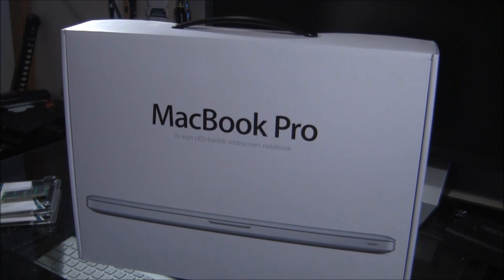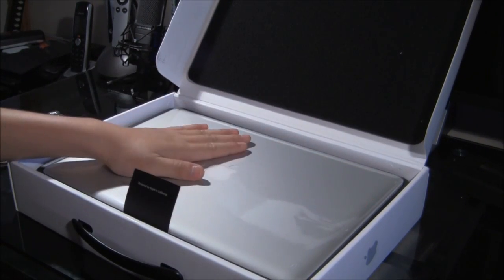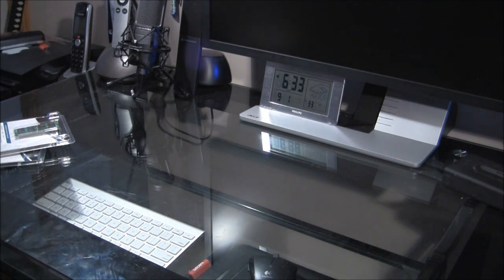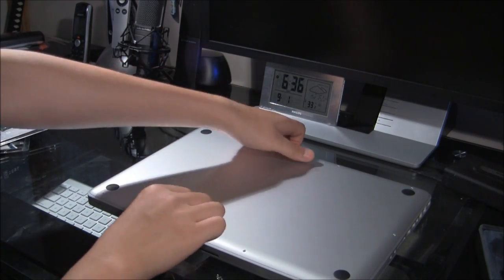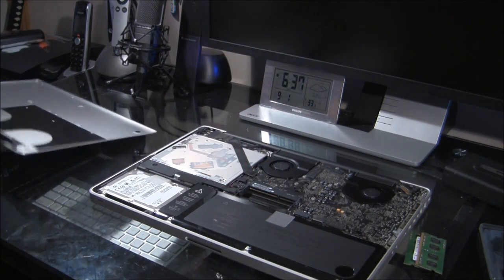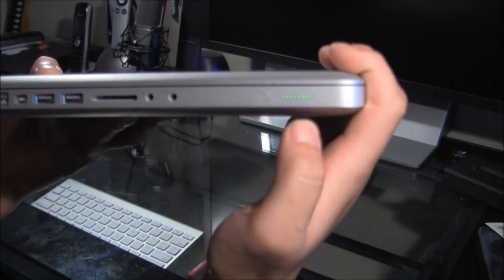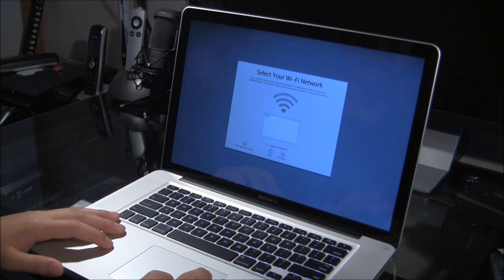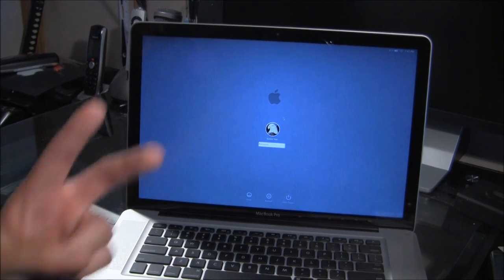Unboxing : Early 2011 15-Inch Quad-Core i7 MacBook Pro ( 2.2 Ghz - 8 GB - High Res )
What's in the Box:

Upon opening the box of the early 2011 Macbook Pro, we find everything that is to be expected. Along with the DVDs and manuals we find the Magsafe power adaptor, AC wall plug, power cord, cleaning cloth and of course the Macbook Pro itself. This years model ships with Mac OS 10.6 and iLife 11 which includes iPhoto, iMovie, iDVD, iWeb and Garageband.

Three flavors to choose from:

Within the 15in models we have three levels from which to choose:

2.0GHz Quad-Core i7 CPU, AMD RADEON HD 6490M 256MB GPU ($1799 US)
2.2GHz Quad-Core i7 CPU, AMD RADEON HD 6750M 1GB GPU ($2199 US)
2.3GHz Quad-Core i7 CPU, AMD RADEON HD 6750M 1GB GPU ($2499 US)

Display:

The line gives us three options in regards to the display

Standard Resolution 1440 x 900 Glossy Display
1600 x 1050 Hi-Res Glossy Display (+$100 US)
1680 x 1050 Hi-Res Anti Glare Display (+$150 US)

It should be noted that all options maintain a 16:10 Aspect Ratio with the Hi-Res options yielding a sharper text and 36% more pixels providing more screen real estate. Whether to go Glossy or Anti-Glare depends on the user. Glossy provides vibrant colors great for enjoying movies and other media while the Anti Glare (featuring a silver bezel) is wonderful for doing photo/video work.

CPU:

This installment's CPU is all about power, the Quad-Core 2.3 GHz i7 CPU has four physical cores and will intelligently overclock up to 3.4 GHz (single-core applications) with Intel "Turbo Boost". It features hyperthreading utilizing your four cores as eight threads. We also find a 50% increase in speed from the previous Dual-Core i7 2.8GHz Model ( Geekbench nearly doubled!!! 10164 compared to 5910)

Design:

In terms of design, we see no major changes to the physical structure of the 15in Macbook Pro. The aluminum unibody design remains unchanged with dimensions of 14.35" Wide by 9.82" Deep by 0.95" High, weighing in at 5.6 lbs. It features a Multi-Touch Trackpad with both a physical click and tap to click functionality. It is also equipped with a backlit keyboard, an 8x slot-loading SuperDrive (DVD+R DL/DVD+RW/CD-RW) and on board stereo speakers with a subwoofer giving you the best quality you could expect from a laptop, reminding us that we should never underestimate the usefulness of some good headphones.

What's New:

New features on the 2011 15in Macbook Pro include a Facetime HD Camera which will capture in 720p at 30 FPS for video, an improved built in microphone located next to the Facetime HD Camera and the new Thunderbolt High-Speed I/O.

Thunderbolt:

In this year's model's we see featured the new Thunderbolt I/O, which was previously called "Light Peak" developed by Intel. This high speed I/O features PCI-Express and Display Port functionality which means it can be used with Displayport, DVI, HDMI and VGA displays. Thunderbolt provides transfer of 10 gigabits per second which puts it at 20x faster than USB 2.0, 12x faster than Firewire and 2x faster than USB 3.0! It also has two independent channels that can supply power to two devices (up to 6 can be daisy-chained). An array of Thunderbolt devices are currently in development and should hit the market by Summer 2011.

Additional I/O:

Magsafe Power
Ethernet
FW800
x2 USB 2.0
SDXC (up to 64GB support)
Audio in
Audio out
Battery Meter (push to check level)

Conclusion & Final Thoughts:

This installment of the Macbook pro is definitely worthy to upgrade to from the previous iteration. It is insanely fast for a laptop and is great for all around media production (HD video, Photo edition, Music Production). As far as which configuration to go with, the 2.2GHz upgrade is a no brainer because of the speed bump and better 1GB graphics card (better for 3D rendering: Motion, After Effects & Gaming). Hi-Res is also a definite upgrade for sharper text and more screen real estate, whether to go with Glossy or Anti-Glare again depends on your application. If you are planning on using this for Audio/Video production you might want to think about upgrading to the 7200RPM HD or SSD for better performance and 8GB of RAM for smoother multitasking.